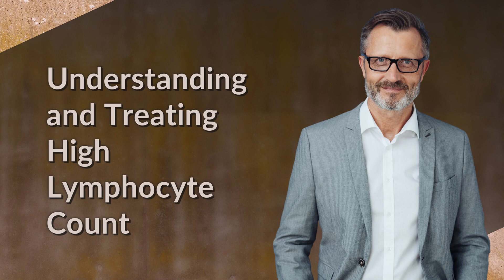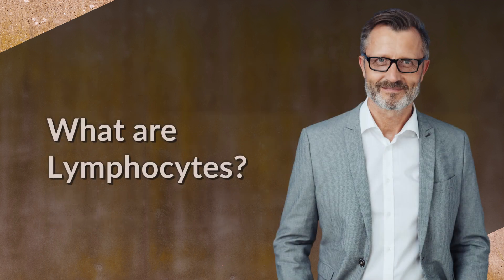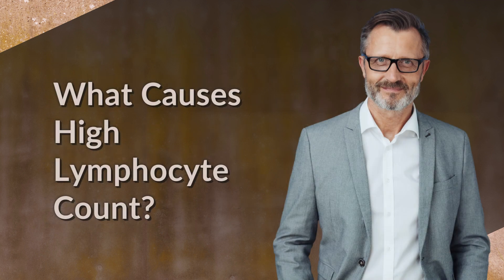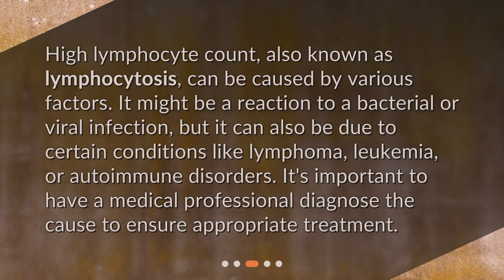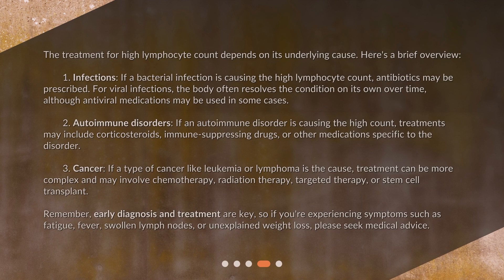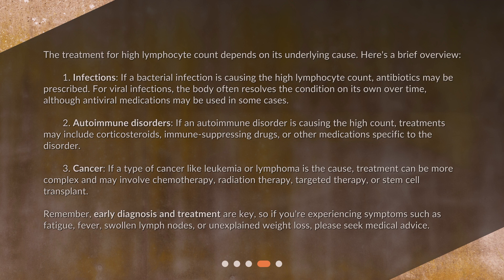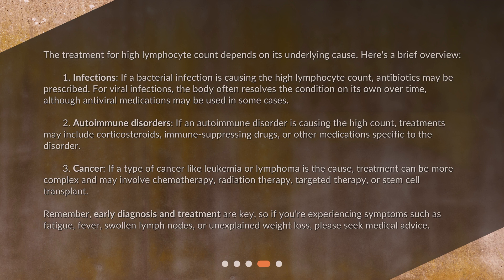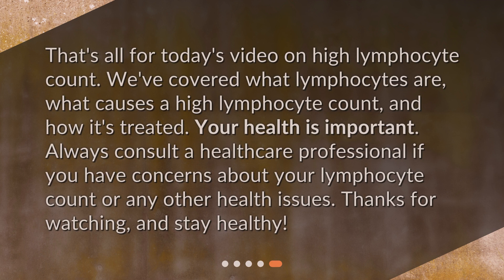Understanding and Treating High Lymphocyte Count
What are the treatment options for high lymphocytes? • Discover the causes and treatment options for high lymphocyte count in this informative video. Learn about the role of lymphocytes in our immune system and why an elevated count may occur. Find out how infections, autoimmune disorders, and cancer can cause high lymphocyte count, and what treatments are available. Early diagnosis and treatment are crucial, so don't miss this important video!

00:00 • Understanding and Treating High Lymphocyte Count
00:23 • What are Lymphocytes?
00:48 • What Causes High Lymphocyte Count?
01:14 • How is High Lymphocyte Count Treated?